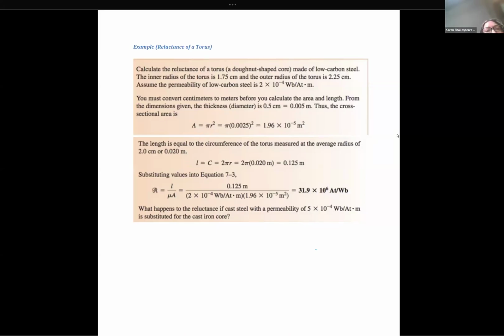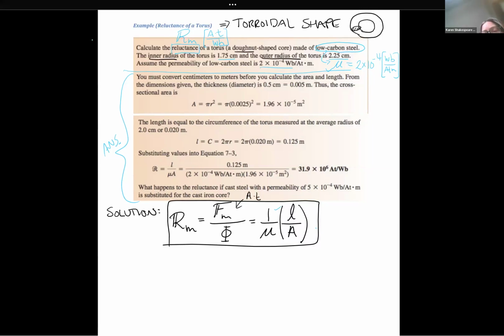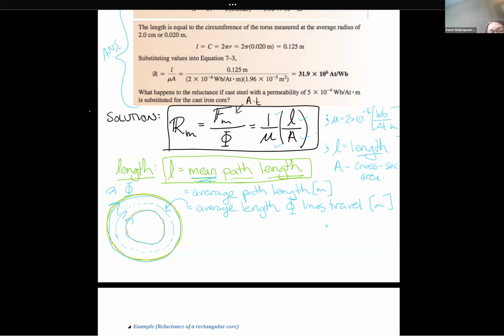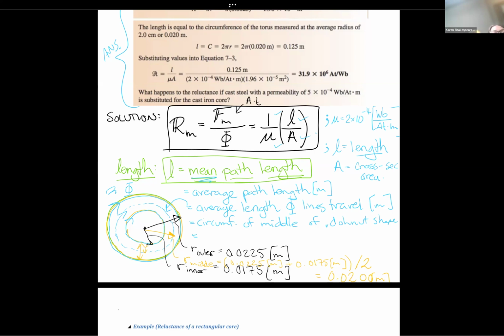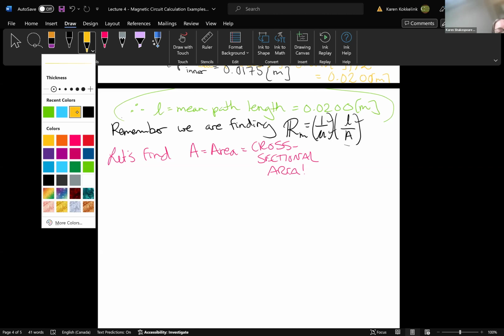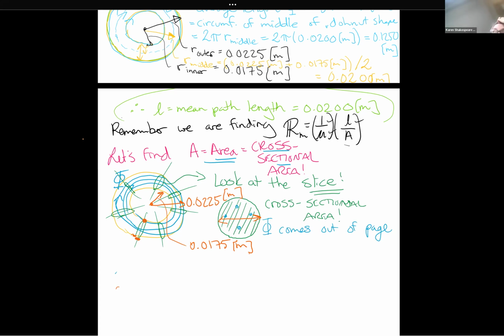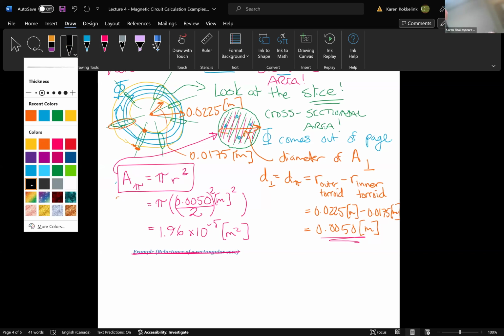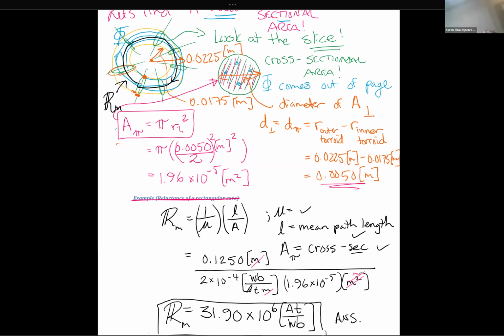Calculate the Reluctance of a Torroid Magnetic Circuit Example Problem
Reluctance of a Torroid Example Problem Magnetic Circuits.  Given permeability, find mean path length and cross-sectional area to calculate reluctance.  Great exam practice for students.

A toroid is a three-dimensional geometric shape formed by revolving a circle (or a closed curve) in three-dimensional space about an axis that is coplanar with the circle. The resulting shape resembles a solid ring or a doughnut.

The toroid has a circular cross-section and a hole in the center. The magnetic core material, often ferromagnetic, fills the space between the inner and outer surfaces of the toroid.

A toroid provides a closed magnetic path for the flow of magnetic flux. This closed-loop configuration helps contain and concentrate the magnetic field within the core, preventing leakage and enhancing the efficiency of the magnetic circuit.

The closed-loop nature of the toroid minimizes the magnetic flux leakage outside the core. This is beneficial in applications where it is crucial to confine the magnetic field to a specific region, such as in transformers and inductors.

The toroid shape promotes a more uniform distribution of the magnetic field within the core. This uniformity is advantageous in applications where consistent and controlled magnetic characteristics are desired.

Toroidal cores are widely used in transformers, inductors, and other magnetic components. The benefits of reduced leakage, uniform magnetic field distribution, and lower eddy current losses make toroidal cores suitable for various electrical and electronic applications.